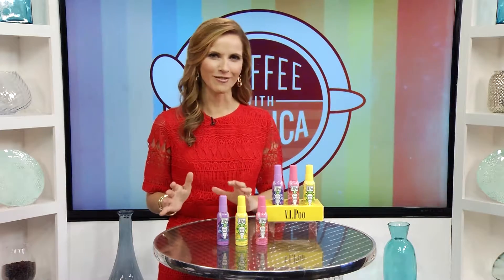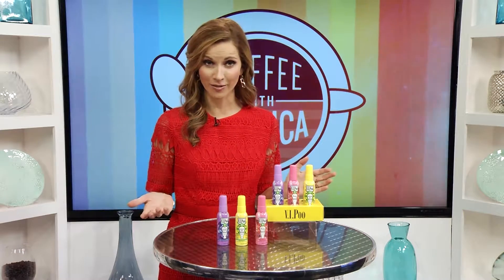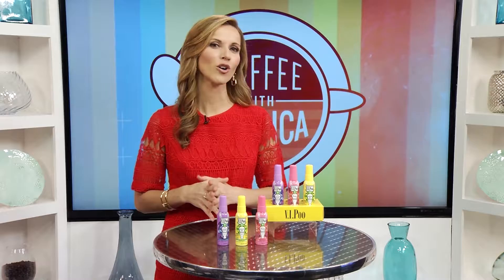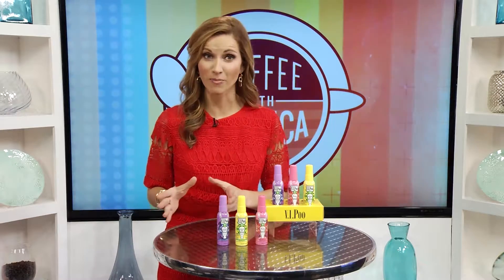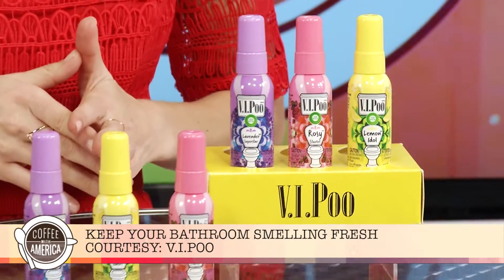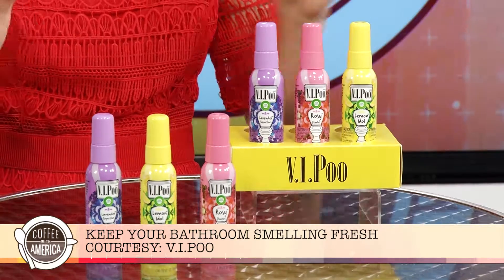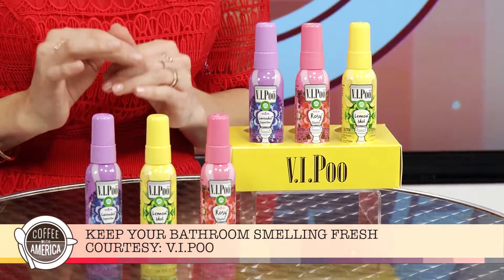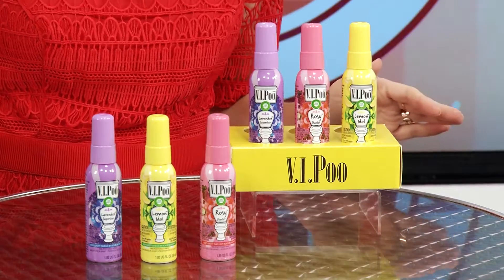V I POO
OUR HOMES CAN GET SO HECTIC AROUND THE HOLIDAYS...
WHEN FRIENDS AND FAMILY COME TO VISIT.
AND-- IT'S HARD TO KEEP THE HOME SMELLING FRESH... ESPECIALLY THE BATHROOM!
WELL, DON'T FRET!
THAT'S WHERE V-I-POO COMES IN.
V-I-POO IS THE PRE-POO SPRAY THAT TRAPS NASTY SMELLS WHERE THEY BELONG—IN THE BOWL.
USING IT IS EASY, JUST SPRAY THE BOWL BEFORE YOU GO AND CONFIDENTLY WALK OUT OF THE BATHROOM WITHOUT THE FEAR OF LEAVING THOSE EMBARRASING ODORS BEHIND.
IT'S ALSO THE PERFECT STOCKING STUFFER.
YES, IT MAY GET A FEW LAUGHS-- BUT, TRUST ME—EVERYONE WILL APPRECIATE IT!
FIND IT AT ALL MAJOR RETAILERS AND ONLINE AT VI-POO.COM.